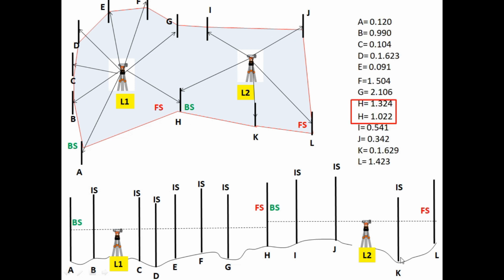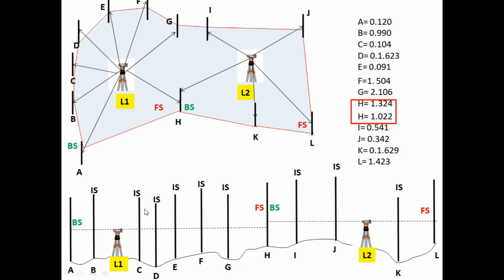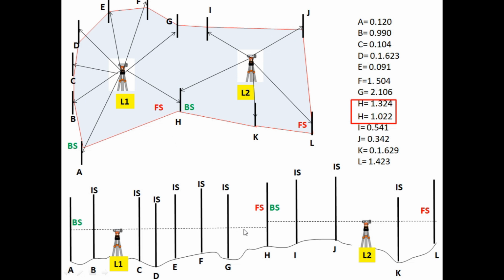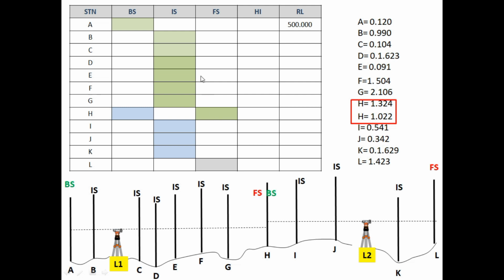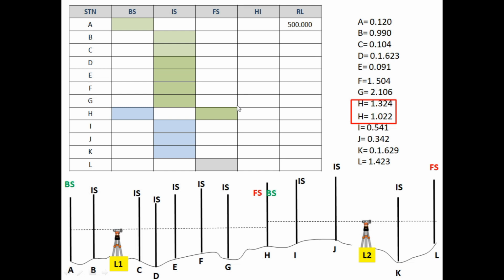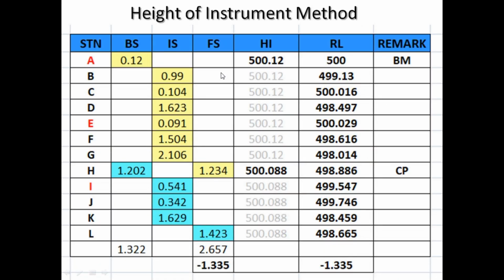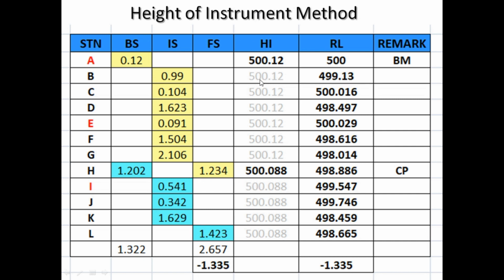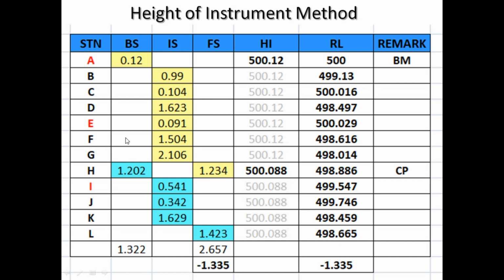Levelling HI Method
This video is a new  easy method of understanding technology for utilisation on ground.